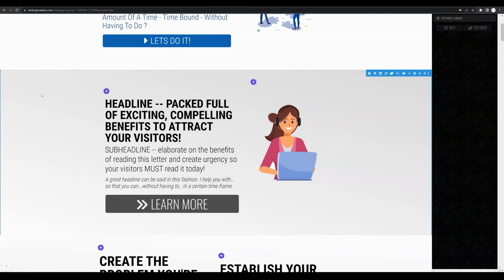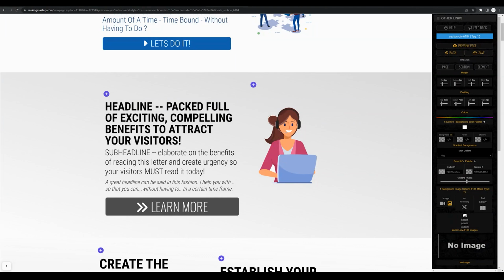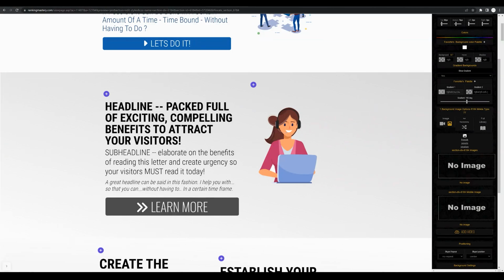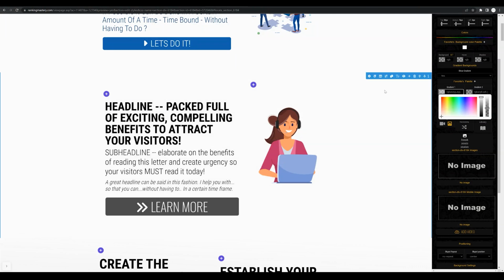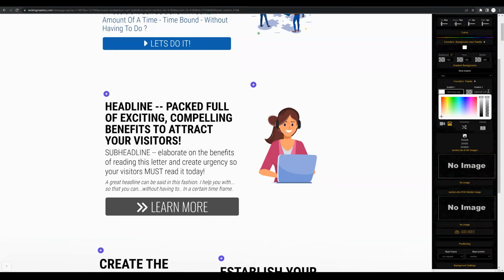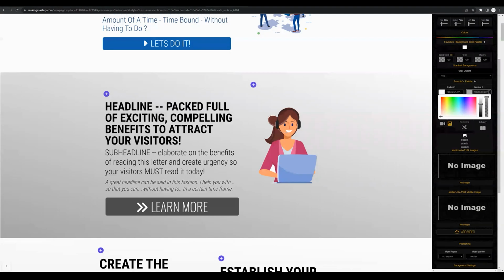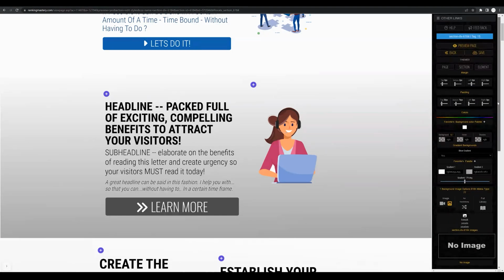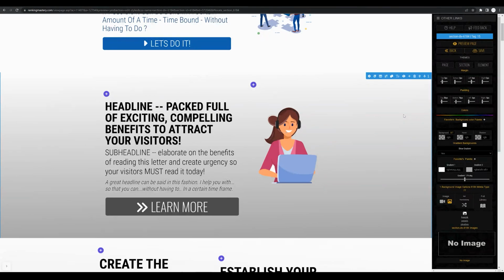Adding Gradients To Your Page Background